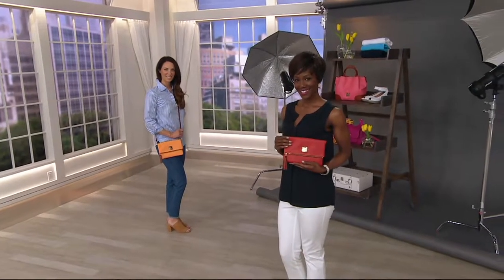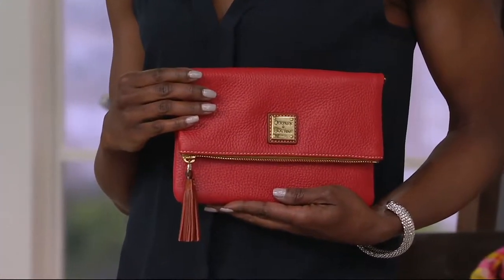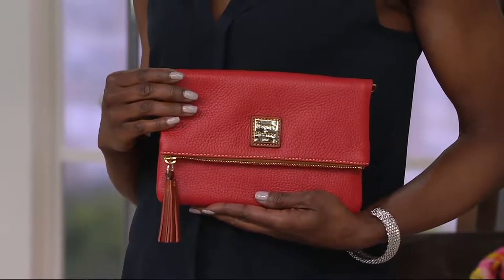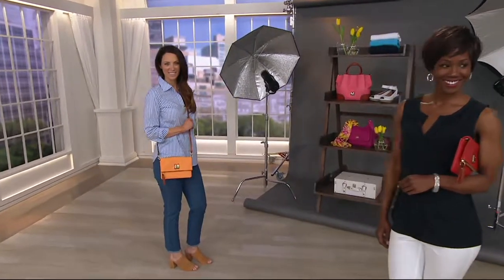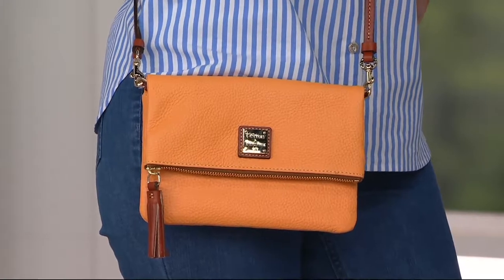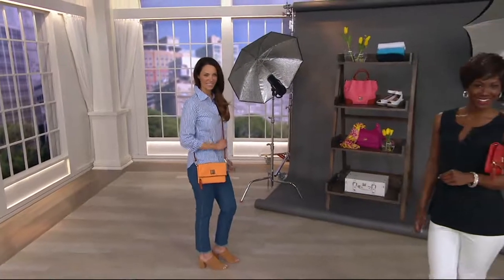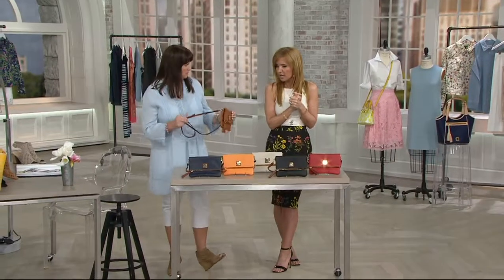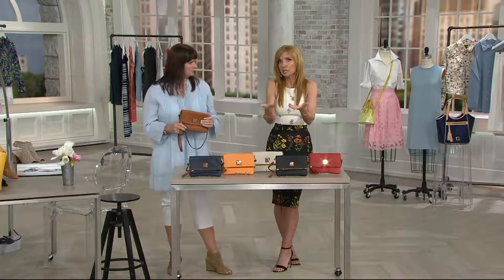Dooney & Bourke Pebble Leather Foldover Zip Crossbody on QVC